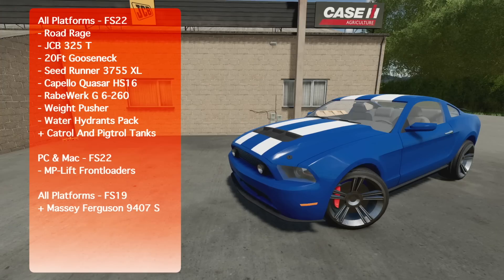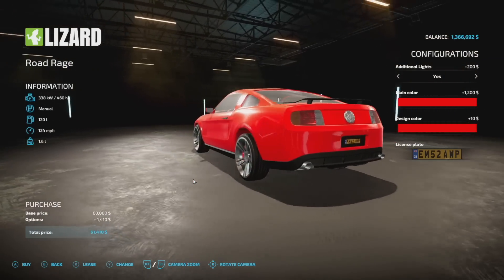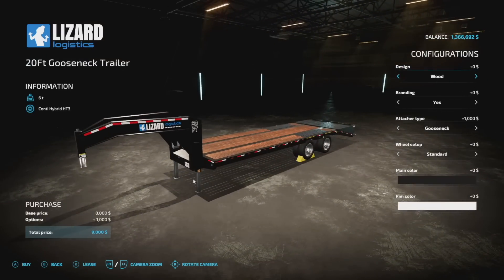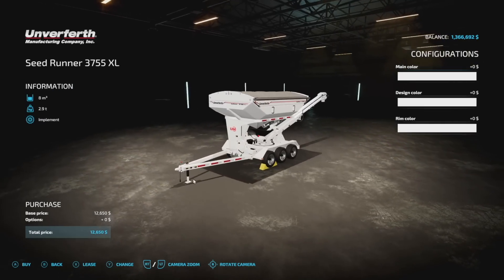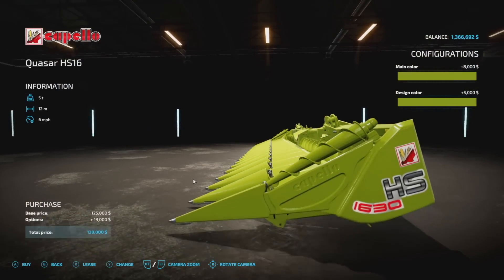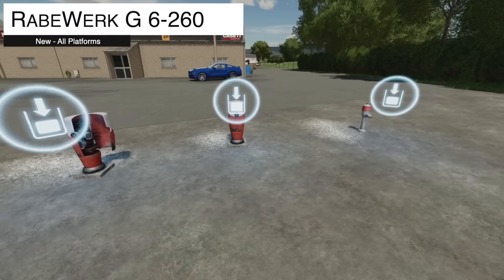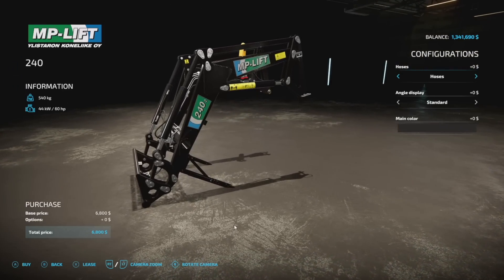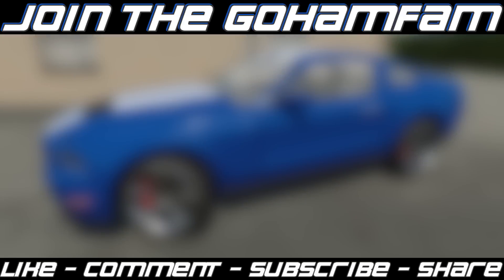82's Gooseneck Trailer, Road Rage, Seed Runner! | Farming Simulator 22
82's Gooseneck Trailer, Road Rage, Seed Runner!

0:00 - Intro
0:25 - Road Rage
1:43 - JCB 325 T
2:51 - 20Ft Gooseneck
4:21 - Seed Runner 3755 XL
5:12 - Capello Quasar HS16
6:15 - RabeWerk G 6-260
6:51 - Weight Pusher
8:01 - Water Hydrants Pack
8:27 - Catrol And Pigtrol Tanks
9:04 - MP-Lift Frontloaders
10:03 - Massey Ferguson 9407 S
10:24 - Outro